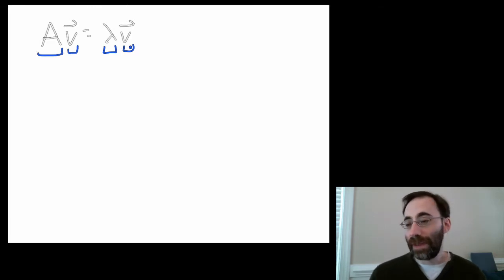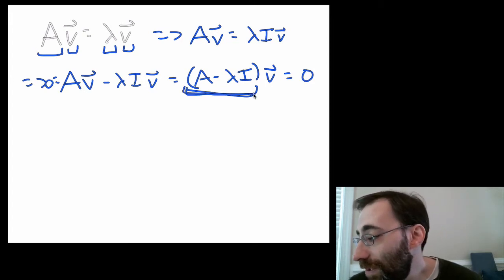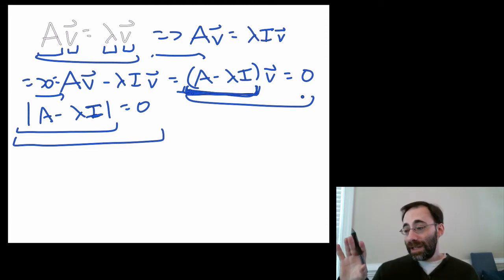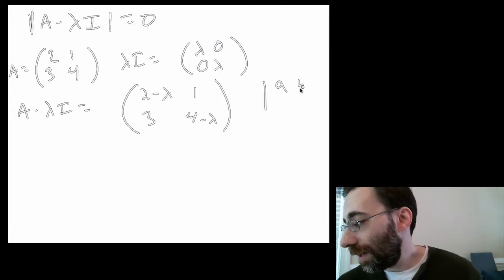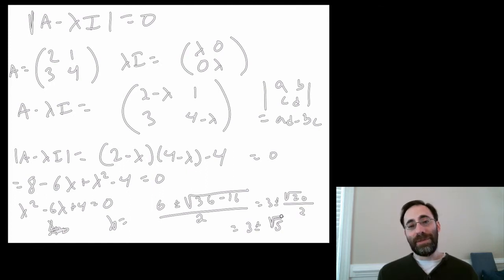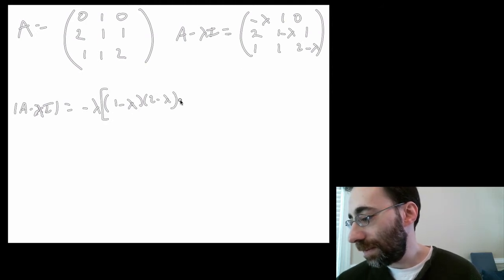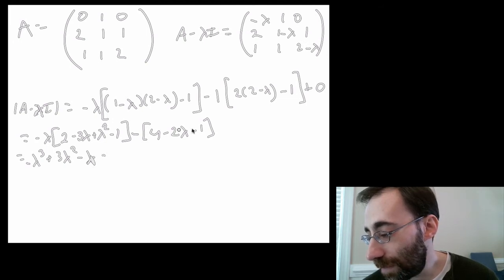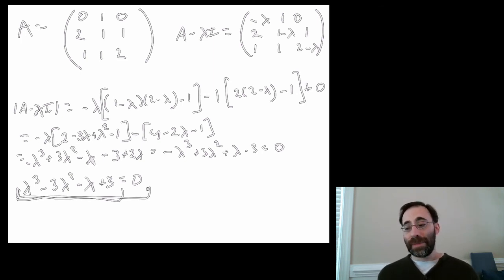Module2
Computing Eigenvalues